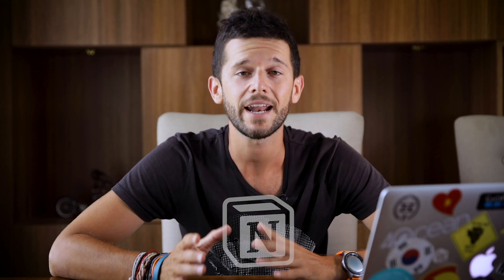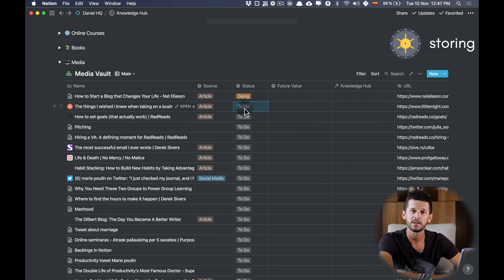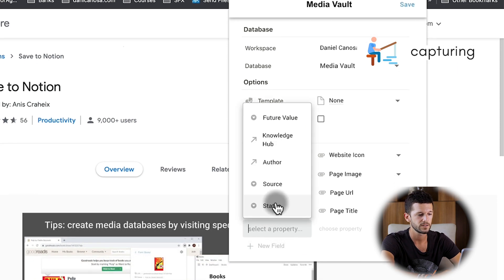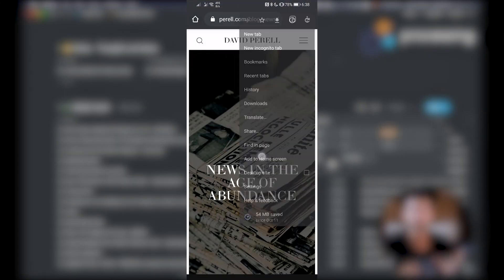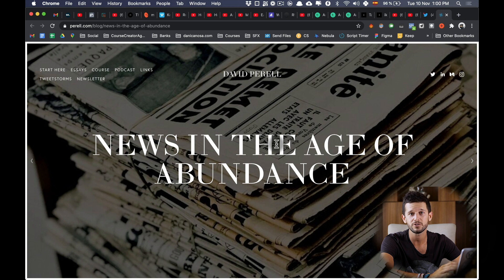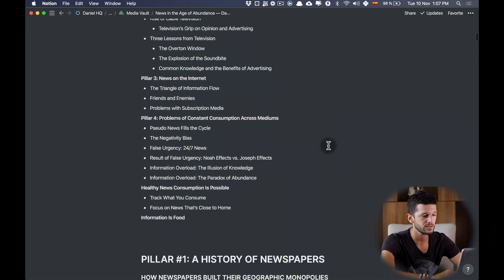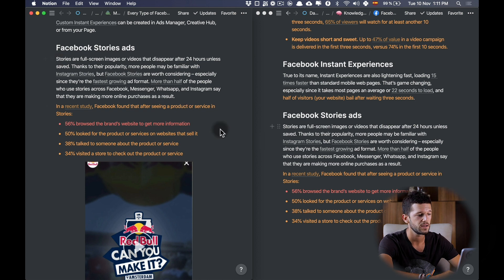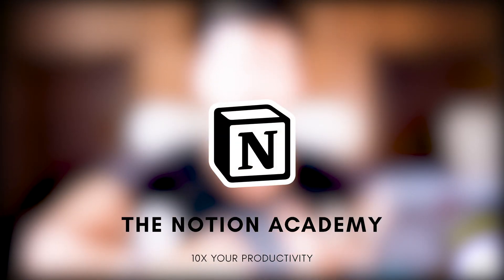How I Save and Process Resources in Notion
This video covers how to save and process articles and tweets in Notion. This has been able to replace Instapaper for me and has allowed me to take control of what I consume.

⏰Timestamps:
0:00 Intro
1:01 System Setup
5:47 Capturing Articles
8:15 Processing Articles
10:57 Bonus Feature

🎥 Equipment I use:
- My light tripod ☀️ 100% recommended internet tools I use almost daily

* I will get a kickback if you purchase any of these softwares through these links, which is also a way to contribute to the channel.